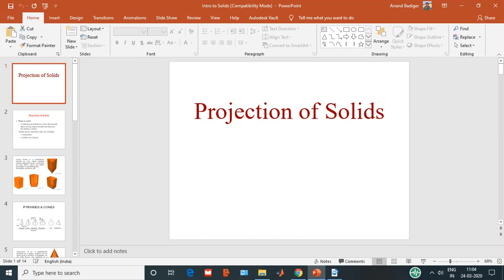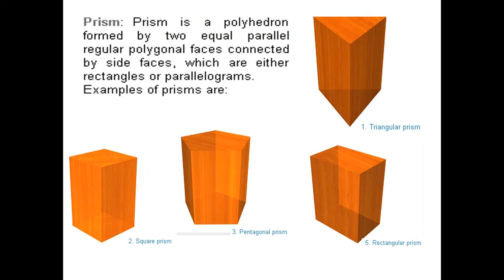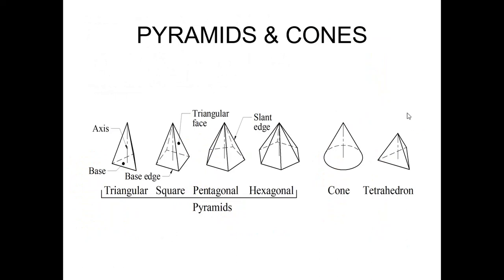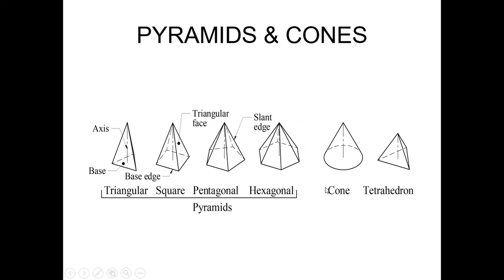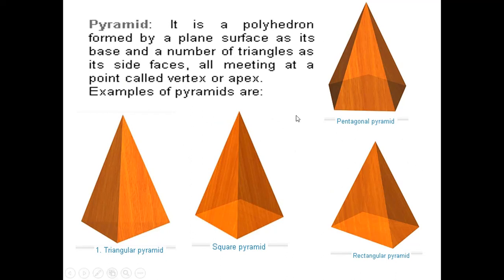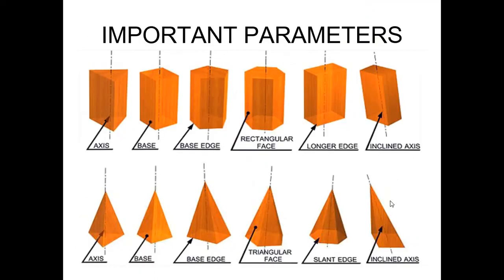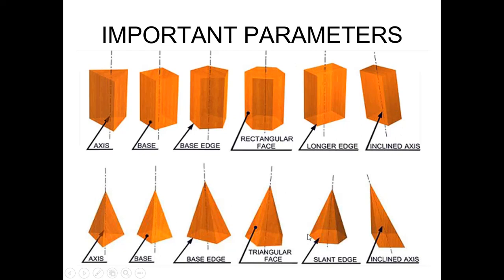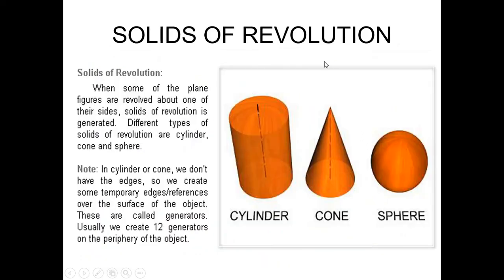Introduction to projection of solids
Basic idea of solid objects and its projections in different planes.